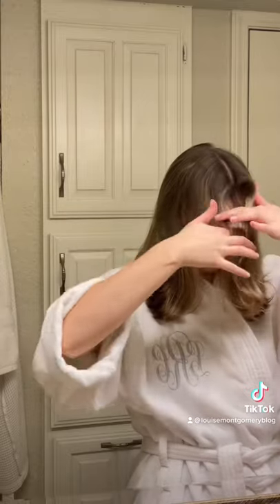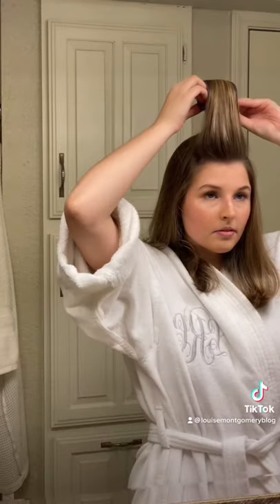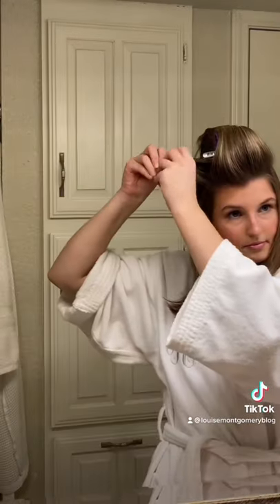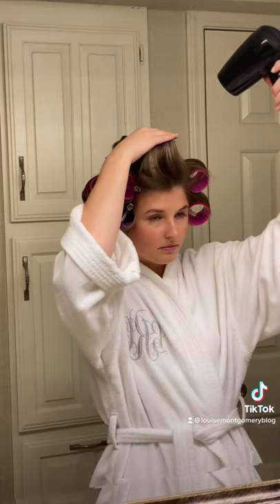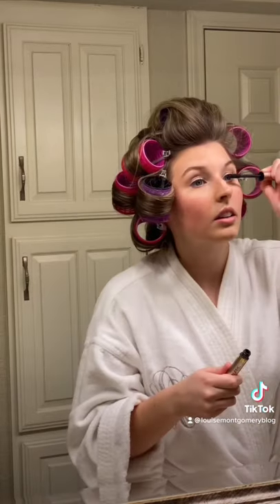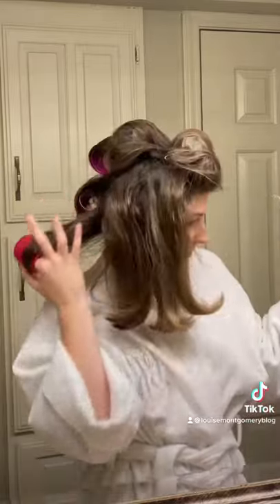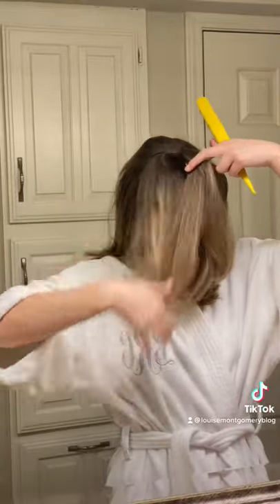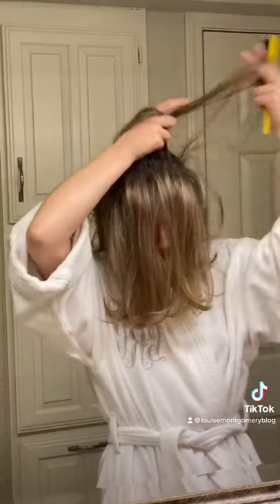Love playing with these Velcro rollers!